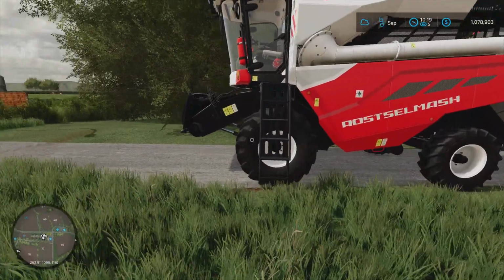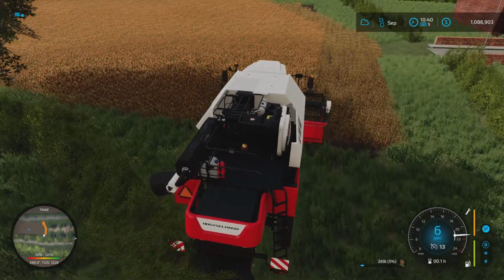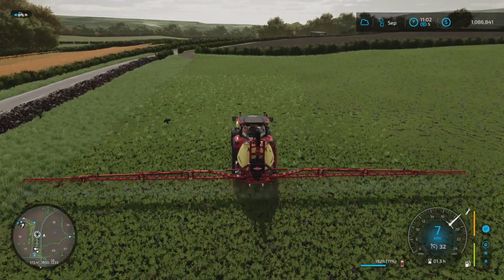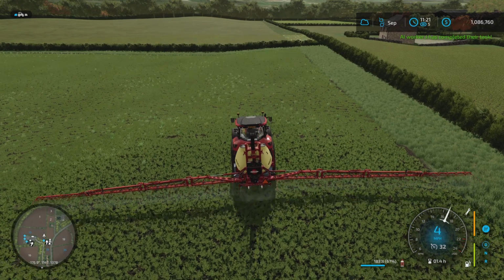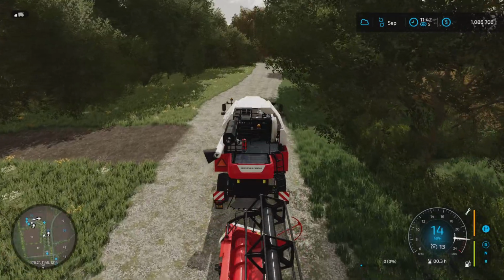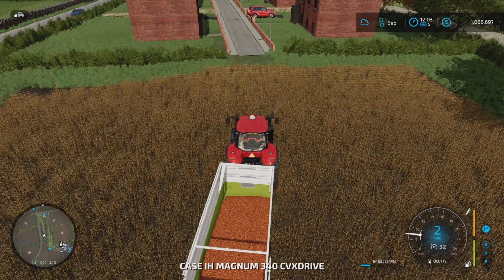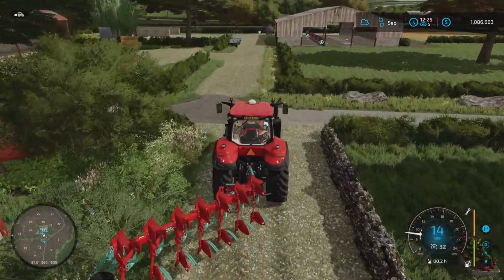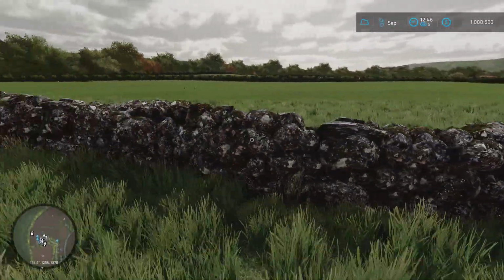Harvest time - Somerset Farms episode 05 - Farming Simulator 22